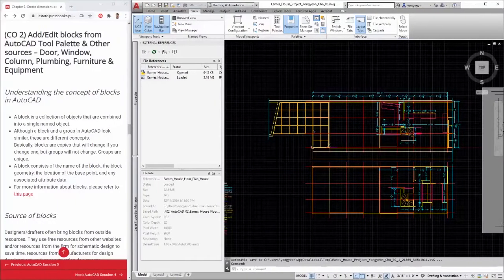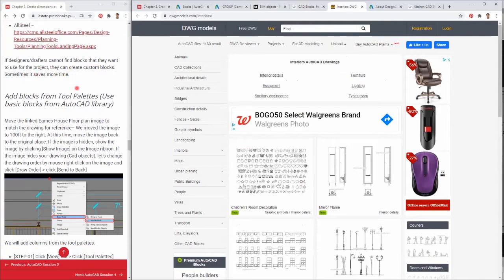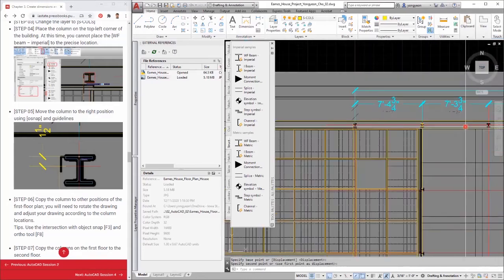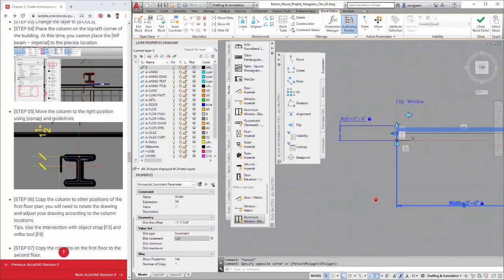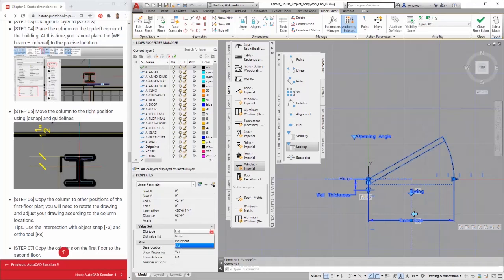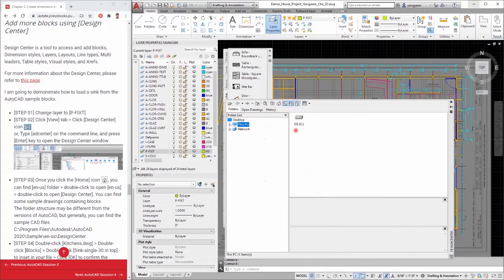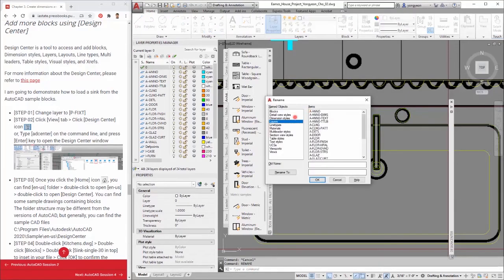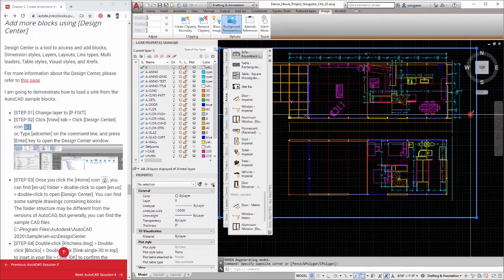03 - Create Dimensions and Components - CO 2 - Blocks from AutoCAD Tool Palette & Other sources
This tutorial will demonstrate how to add and edit blocks from Auto CAD Tool Palette and Other sources. You will add doors, windows, columns, plumbings, furniture, and equipment.